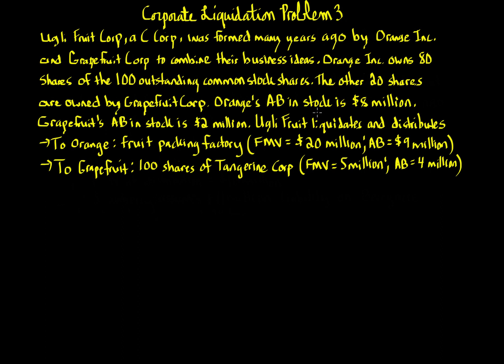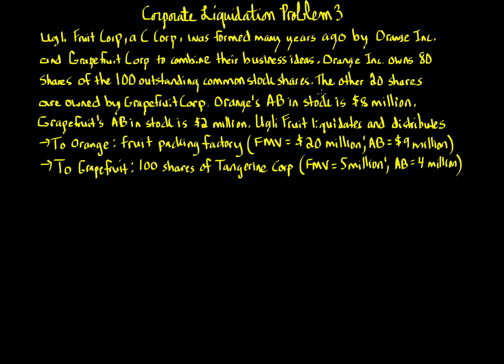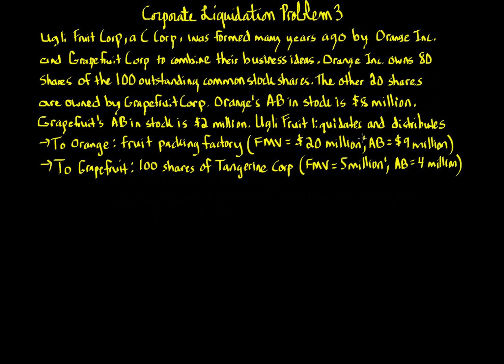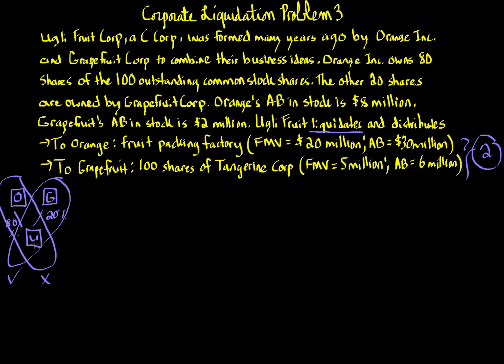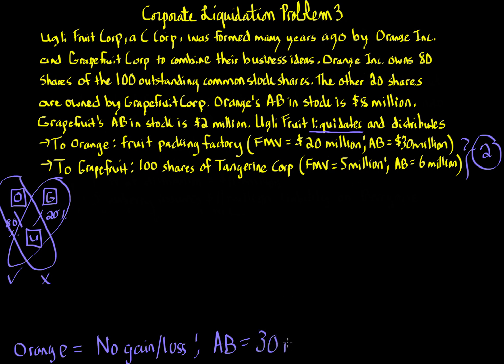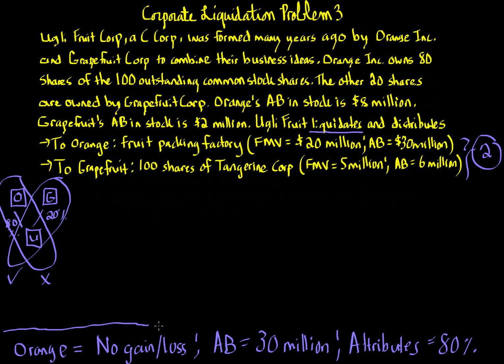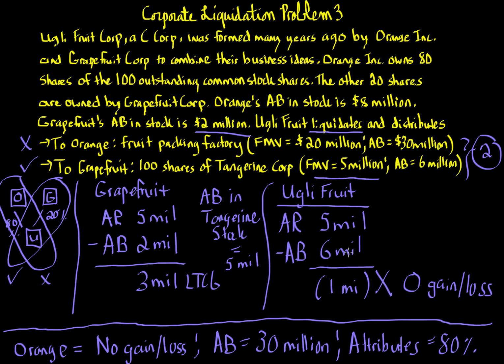Corporate Liquidation Problem 3